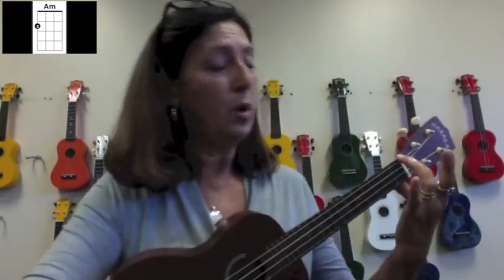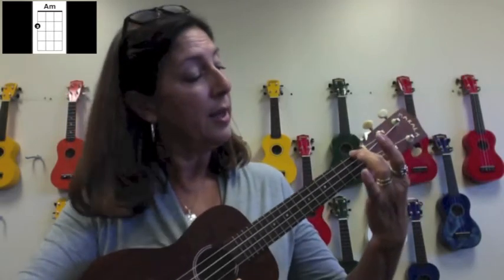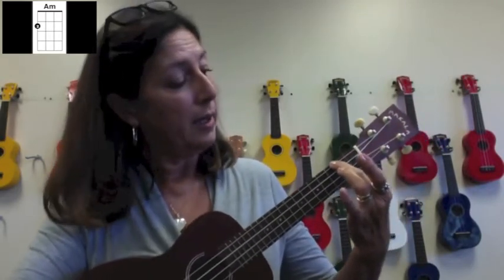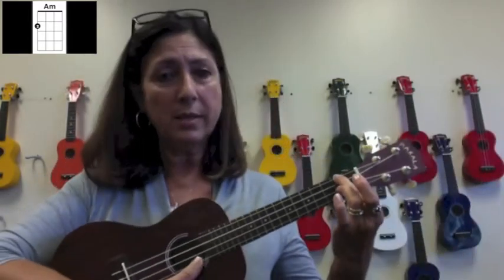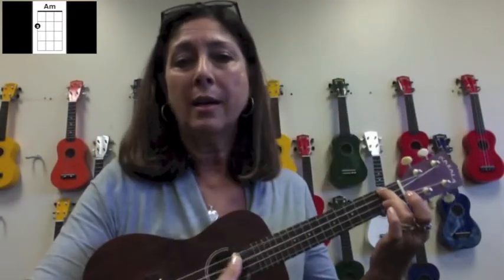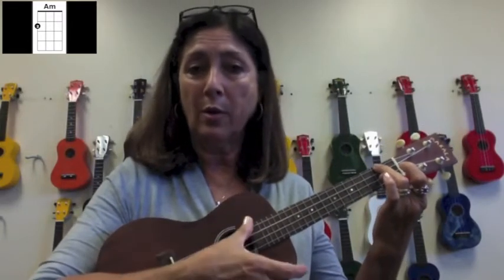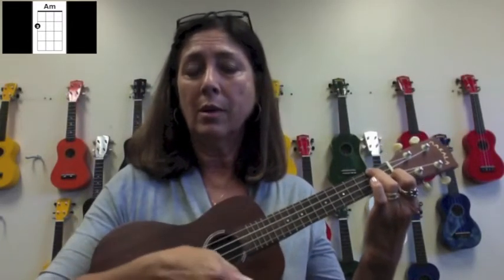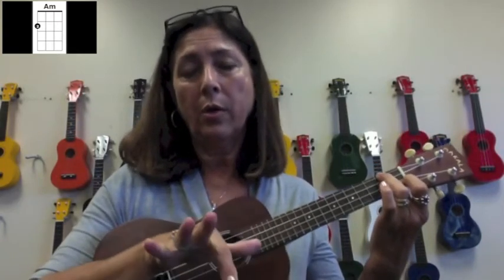Am Chord on the Ukulele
In this video, you will learn how to play the Am Chord on the Ukulele.